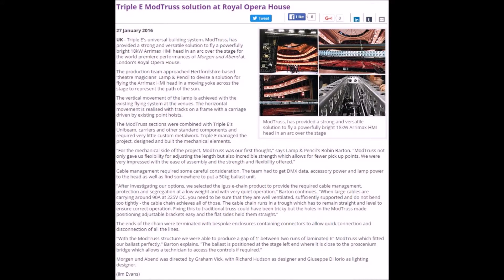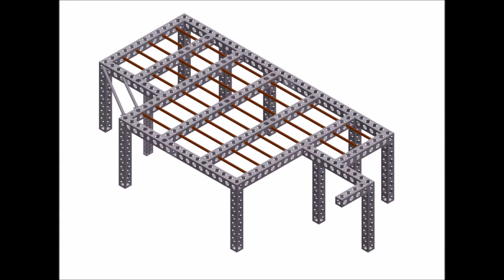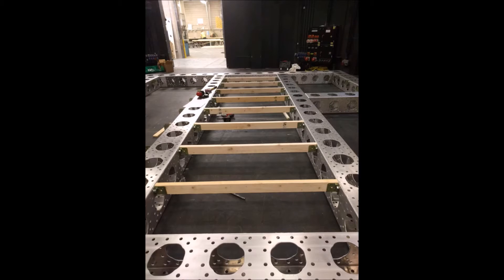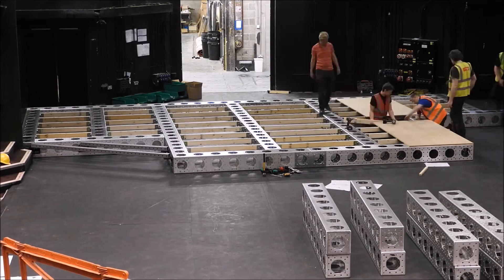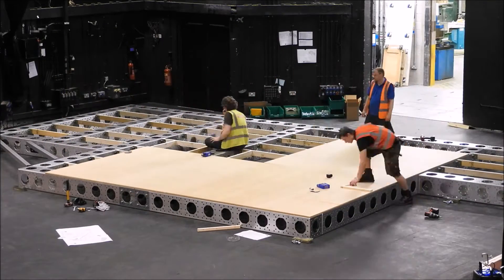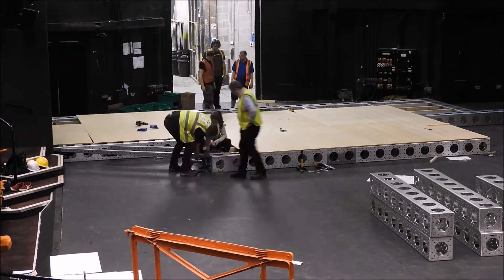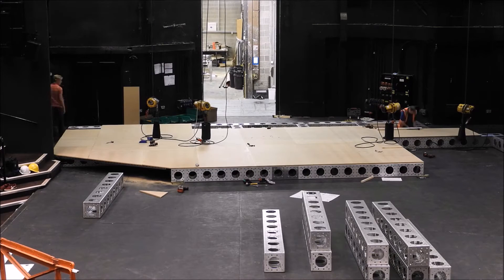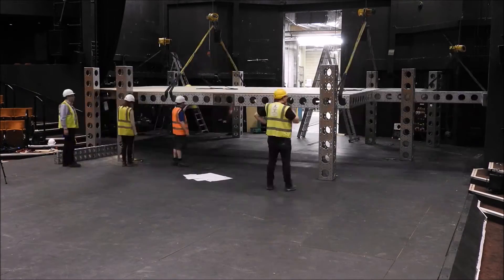Triple E ModTruss Sheffield Project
Set construction for the Crucible Theatre, Sheffield using ModTruss as the support structure for the standing set.